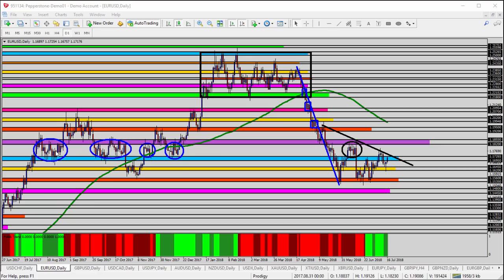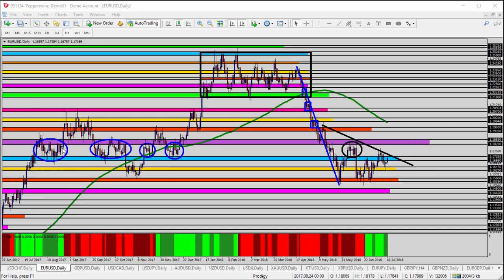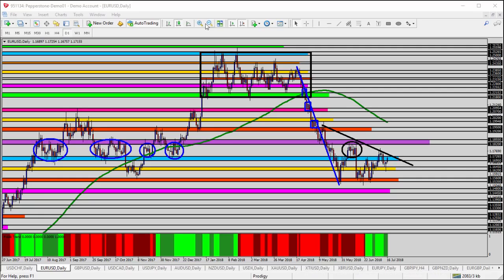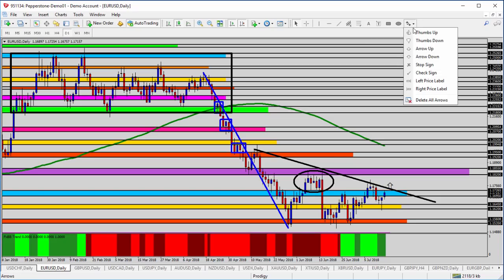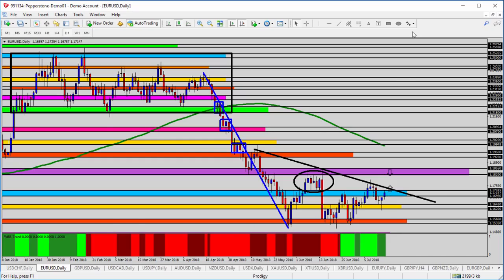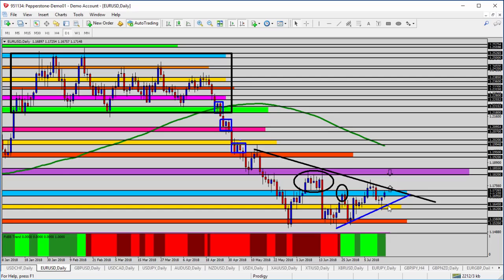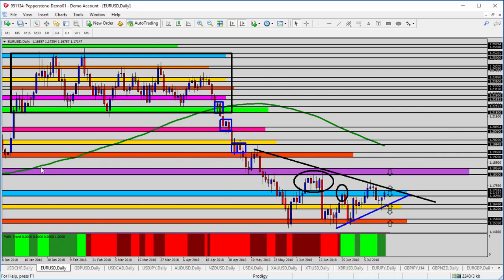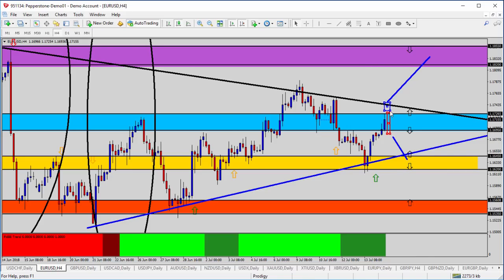Forex Update: EURUSD Testing Resistance and Breakout Potential